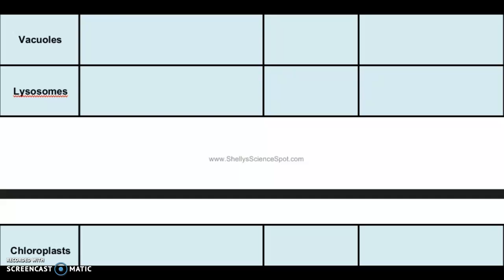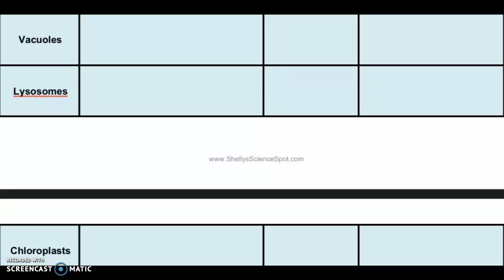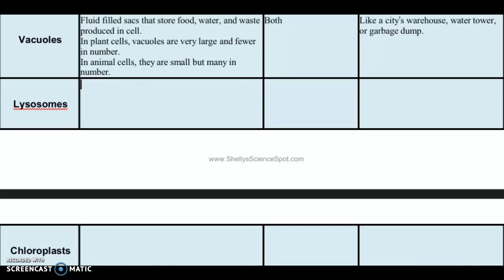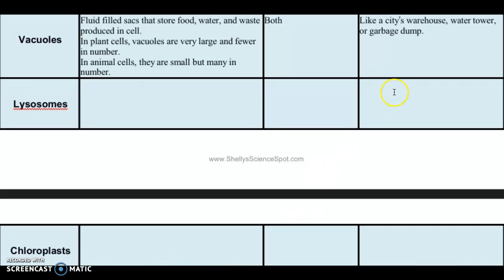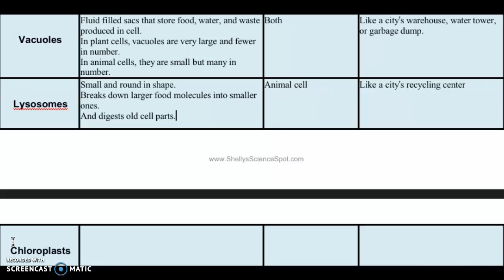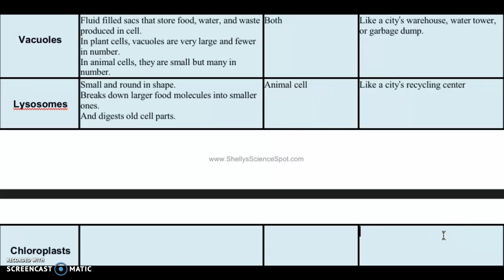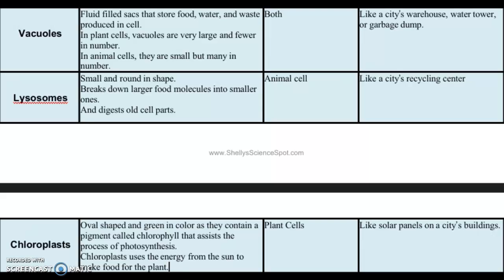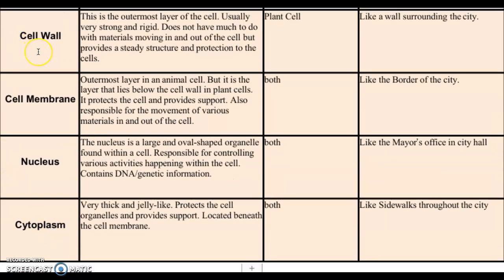Cell organelles - Part 3